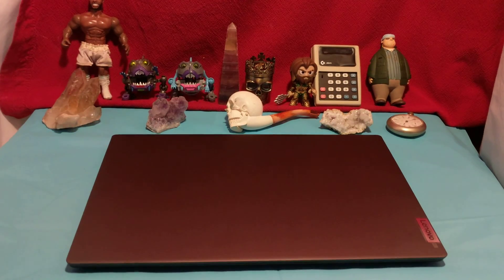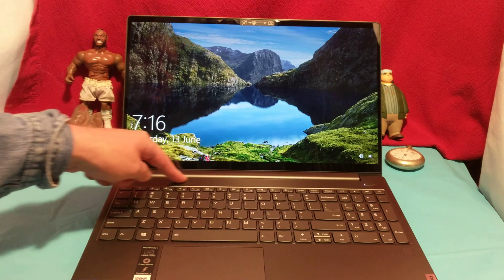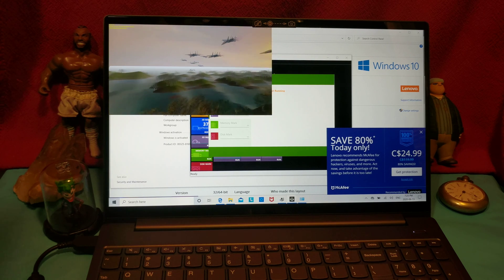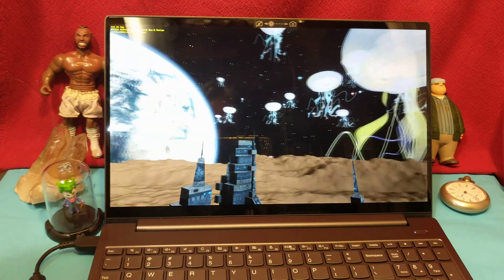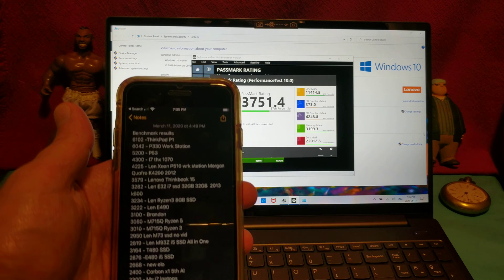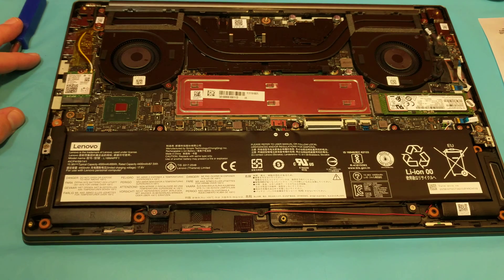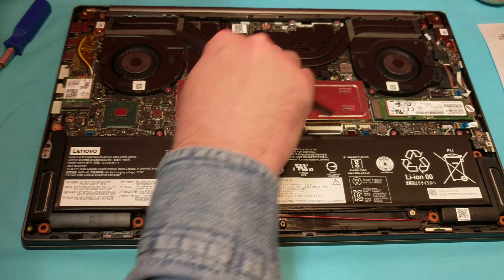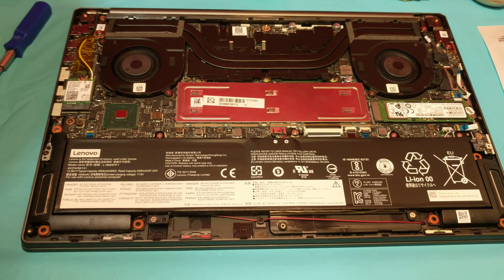Lenovo IdeaPad S740 Review, Gaming Benchmark, & A Look Inside For Future Update potential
Lenovo IdeaPad S740-15IRH Laptop Review: Best and Priciest IdeaPad Yet
A good idea? Although the IdeaPad name is commonly associated with inexpensive entry-level to mid-range offerings, the IdeaPad S740 is easily the most luxurious and powerful in its family. The big catch is that it'll cost you almost as much as the more well-known Dell XPS 15 or HP Spectre x360 15.

Lenovo IdeaPad S740-15IRH
ProcessorIntel Core i7-9750H
Graphics adapterNVIDIA GeForce GTX 1650 Max-Q - 8192 MB, Core: 1245 MHz, GDDR5, 441.87, Optimus
Memory16384 MB
, PC4-21300, 1333.3 MHz, 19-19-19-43, Dual-Channel, 2x SODIMM
Display15.6 inch 16:9, 3840 x 2160 pixel 282 PPI, 10-point capacitive, native pen support, BOE HF NE156QUM-N55, IPS, LEN8C91, glossy: yes, HDR
MainboardIntel HM370
StorageSamsung SSD PM981 MZVLB512HAJQ, 512 GB
Weight1.914 kg ( = 67.51 oz / 4.22 pounds), Power Supply: 537 g ( = 18.94 oz / 1.18 pounds)
Price1500 USD